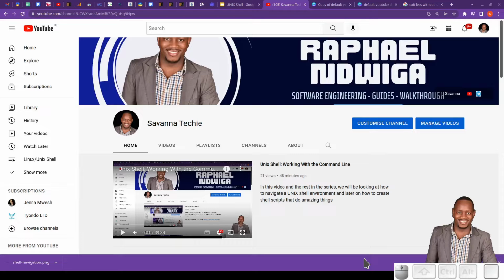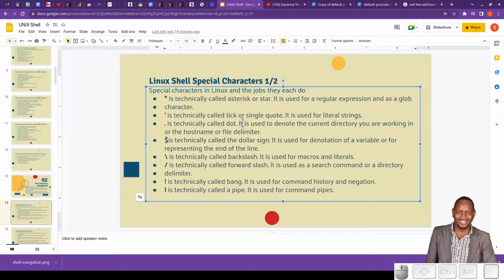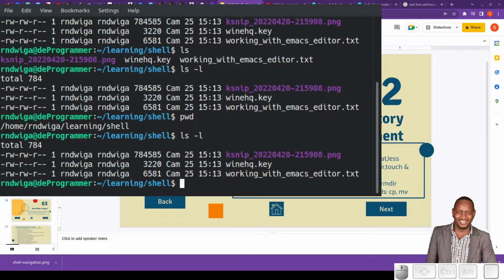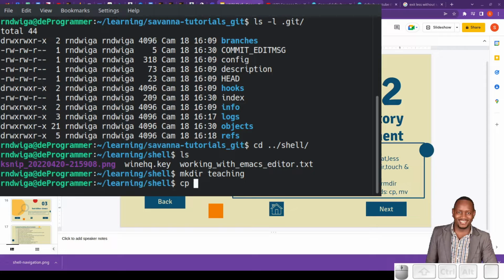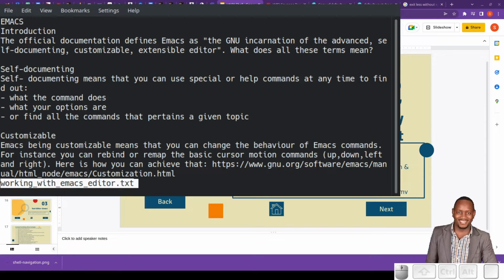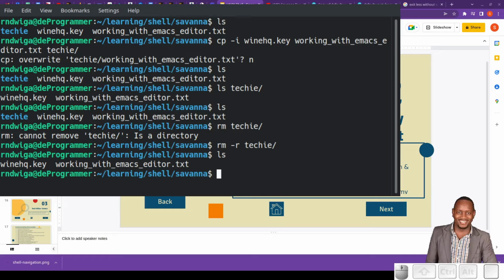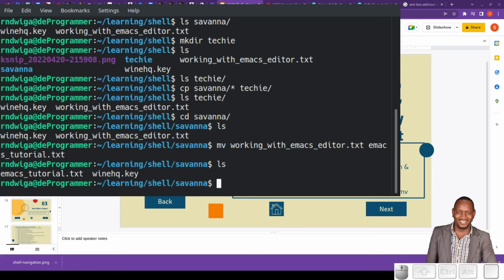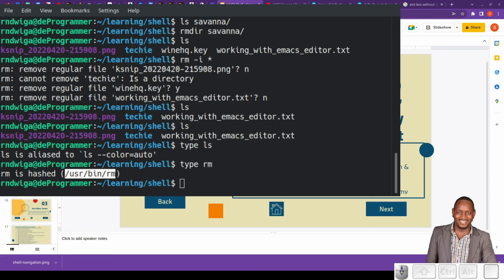Unix Shell: Working with Files And Directories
In this video, we will be covering various videos used in listing and managing files in Unix